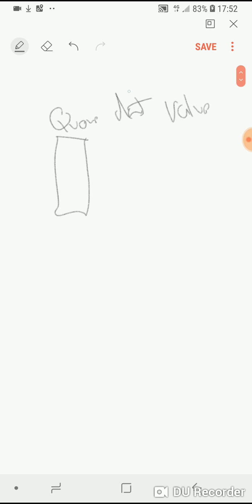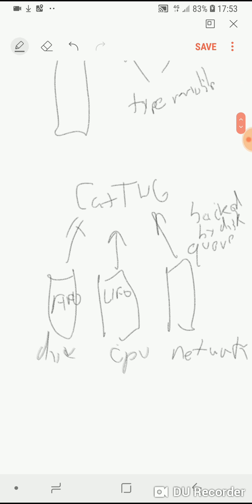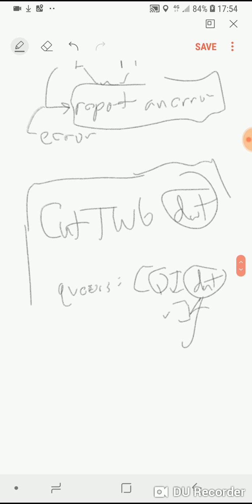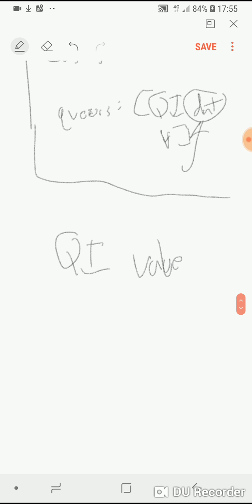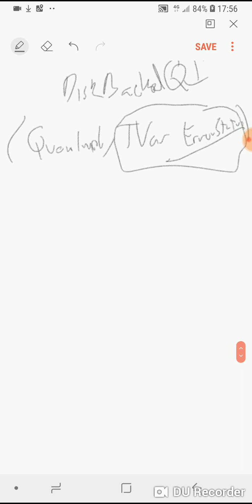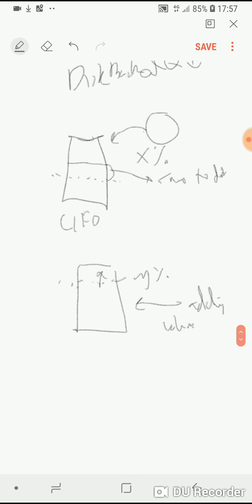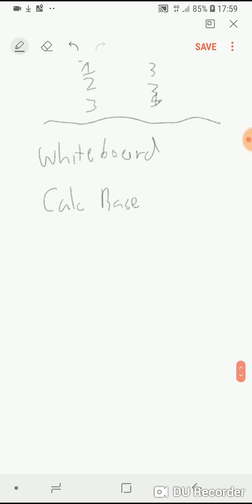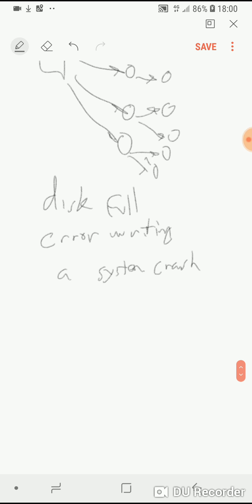Whiteboard Day 2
Queues and whiteboard Implementation